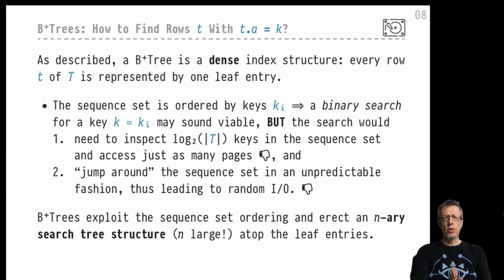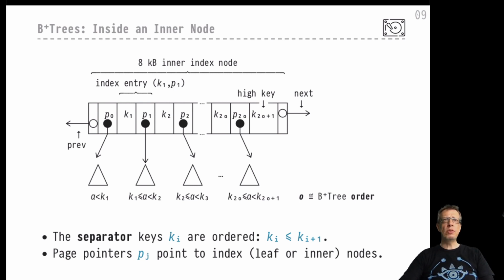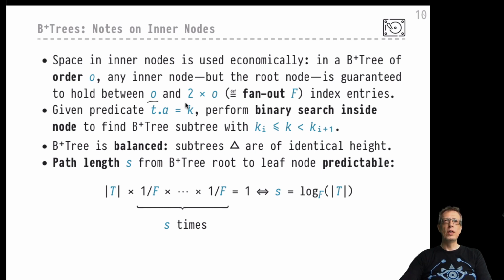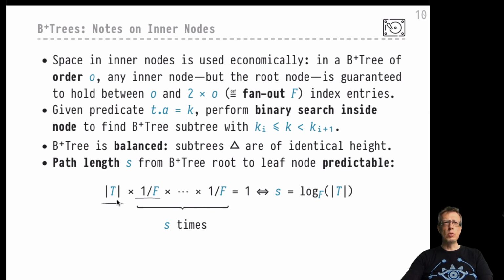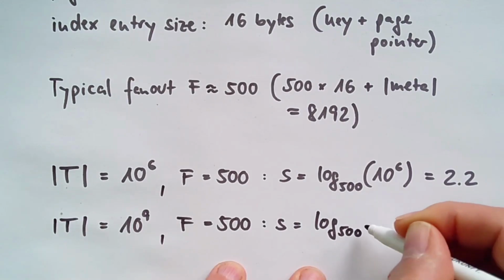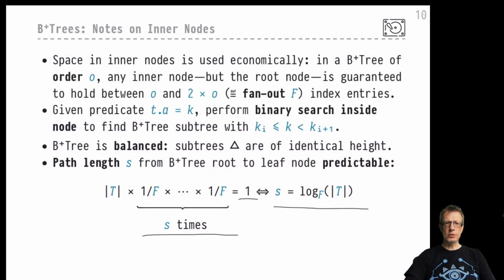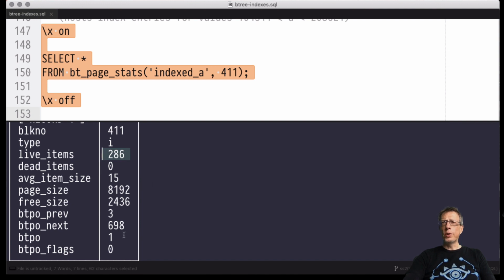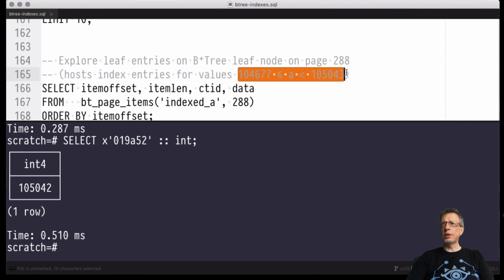DB2 — Chapter #09 — Video #36 — B+Tree = n-ary search tree, inner node internals, B+Tree descent